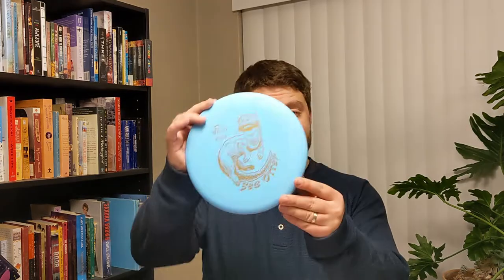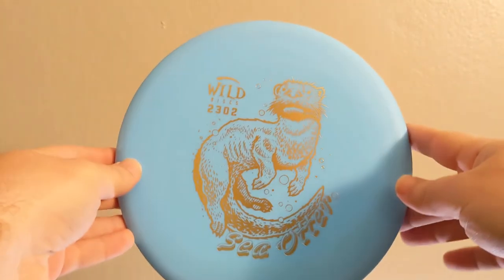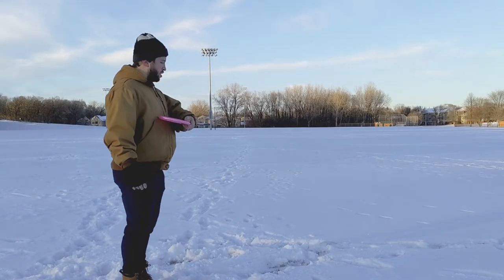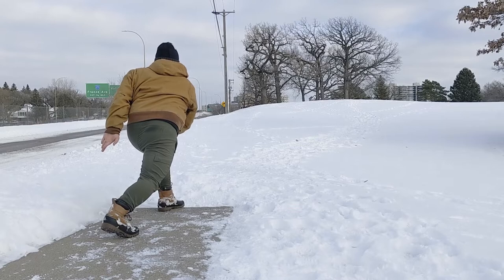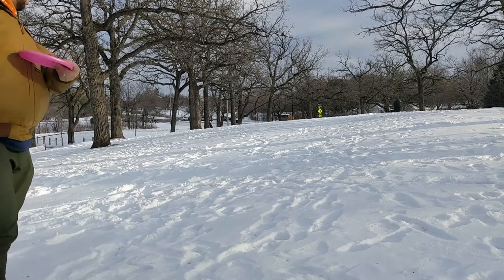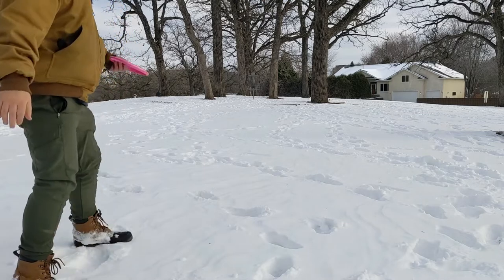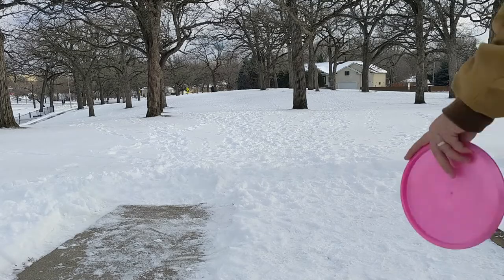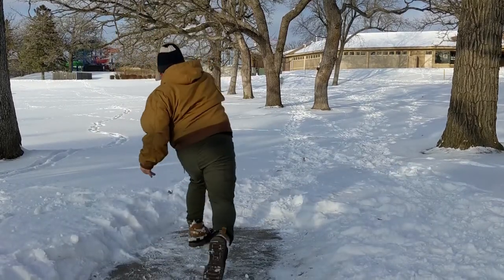Wild Disc Sea Otter Disc Review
We review the Wild Discs new putter, the Sea Otter! See what about this disc made it an easy pick for my bag.